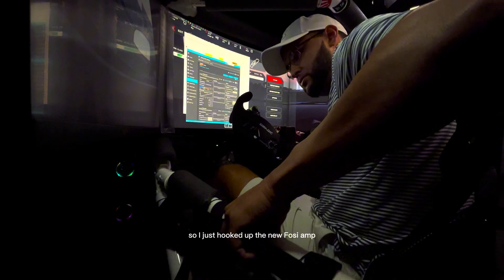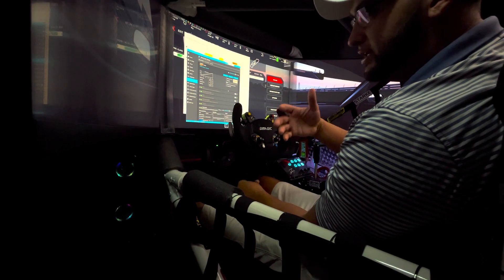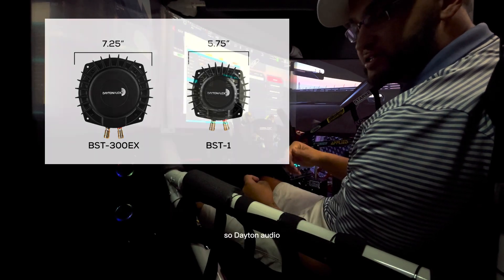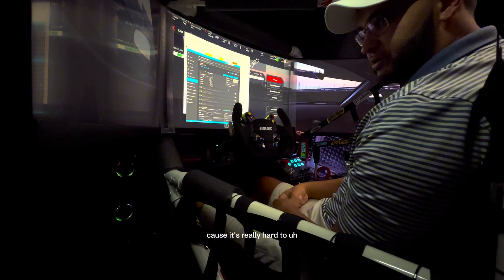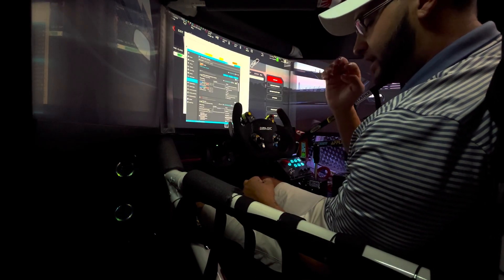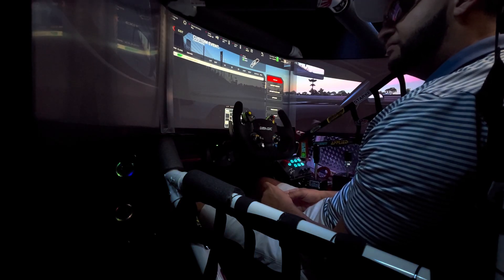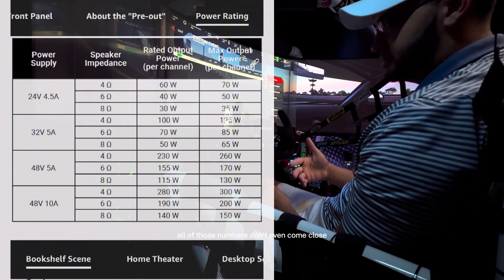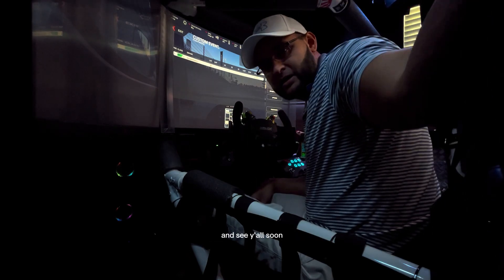DAYTONS NEW BASS SHAKERS 300w!?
Maybe I’m late to the game but Dayton audio released the 300ex which claims to have an output of 300 W RMS.

Three times the power of the predecessor  BST-1 @ 100w rms.

Here’s a demonstration of what I think to be the proper way to truly power, these bass shakers, and of course, the help with a couple of members here in the group.

The 300ex is not demonstrated here, but the two shakers demonstrated here are the BST 1s on the new Fosi 600 W two channel 300 w each.

I guess the bottom line is, these were extremely under powered by cheap Amazon, amps that I spent 30 or 40 bucks - I explain in this video on why it’s extremely beneficial to actually power your shakers properly.

It’s also really important to note that there are a lot of these companies that will claim to have a certain output when the numbers say 100 W RMS in reality it’s only about 38 RMS.

Learned a lot over these past few months and discussing with a few guys here, so I really appreciate everybody for the help. 🙂